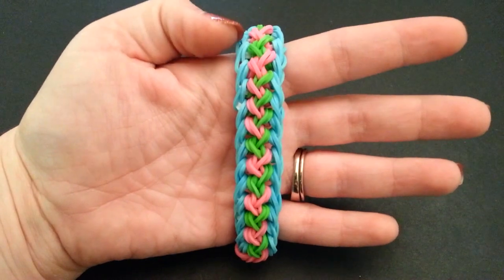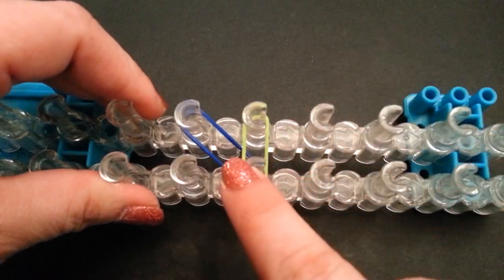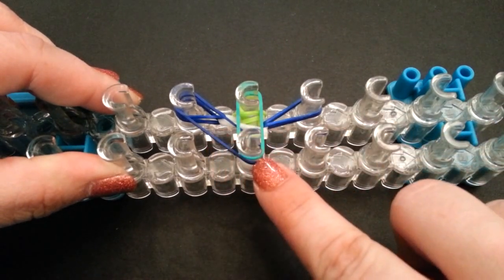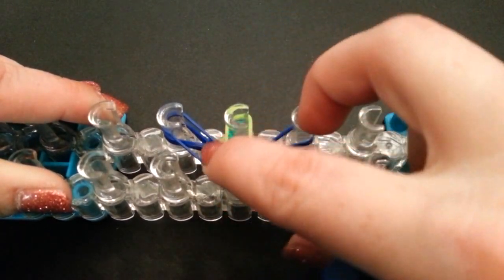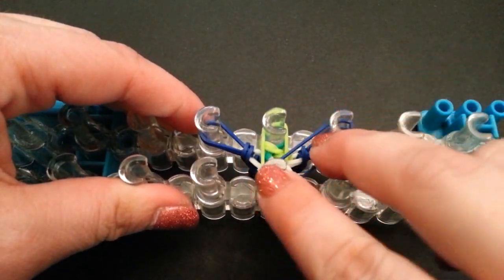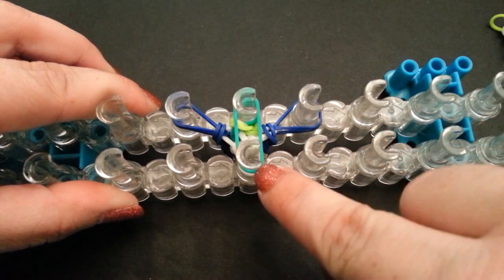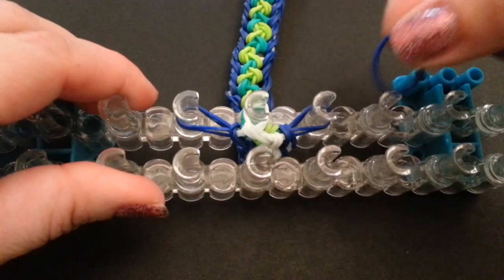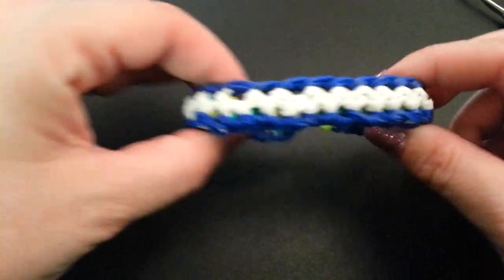My New Reversible "Zig Zaggie" Rainbow Loom Bracelet/How To Tutorial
This is my own original design and is very easy to make. This can be made on the Rainbow Loom or the Monstertail. It only requires the use of 3 pins. I hope you enjoy this!!